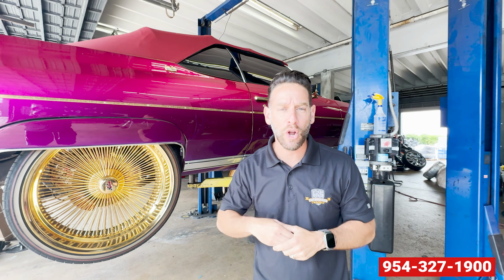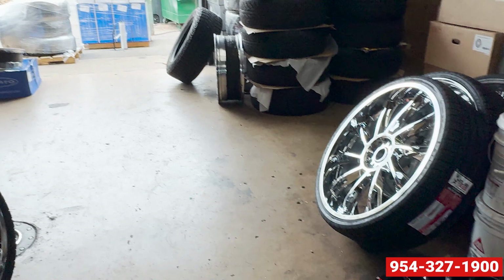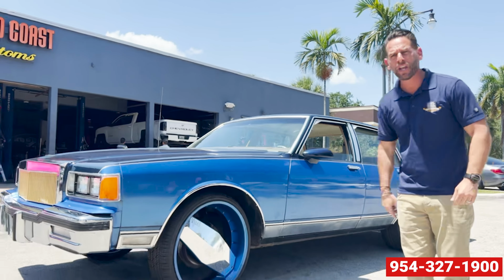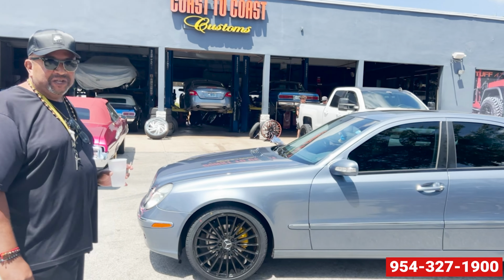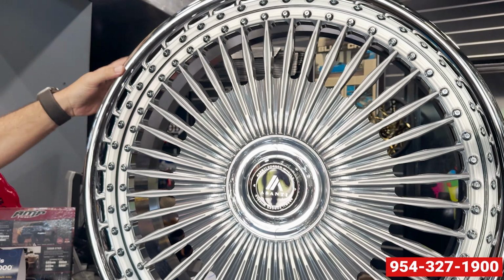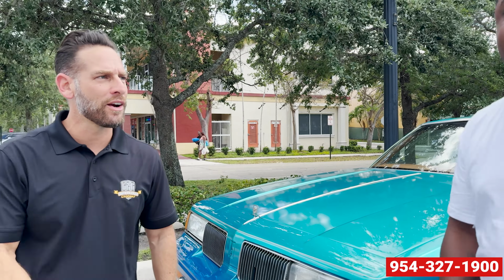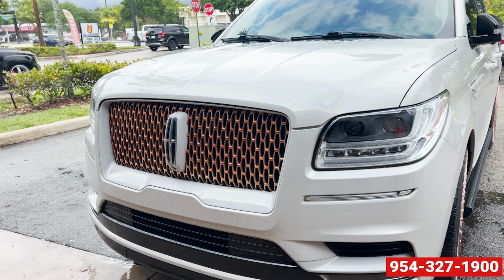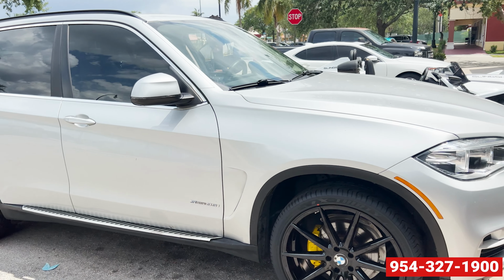Exclusive New Wheels and Deals Here at Coast 2 Coast Customs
We install Custom Wheels and Tires on all types of vehicles.

VIST OR CALL OUR TWO LOCATIONS
381 North State Road 7
Plantation Florida 33317